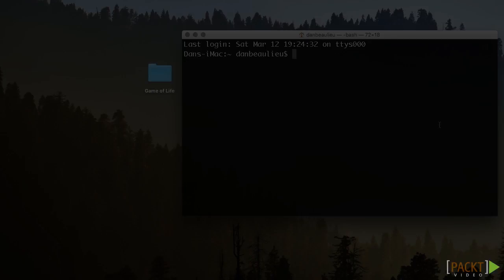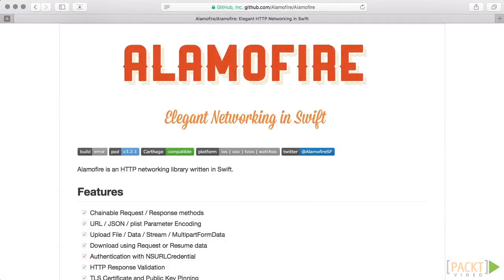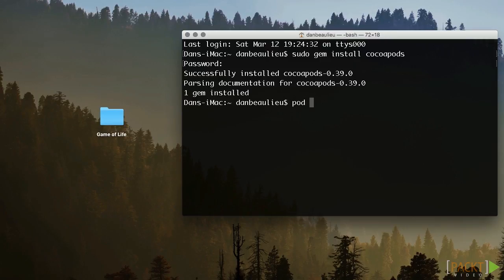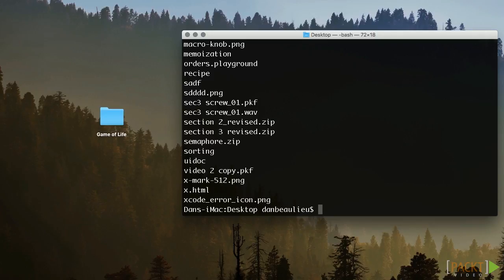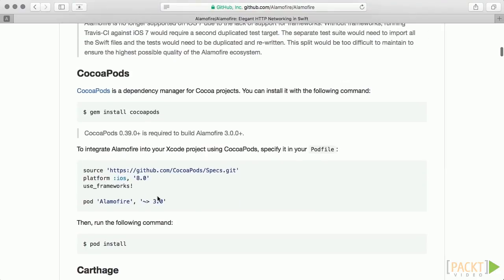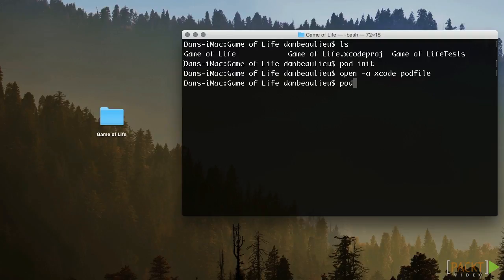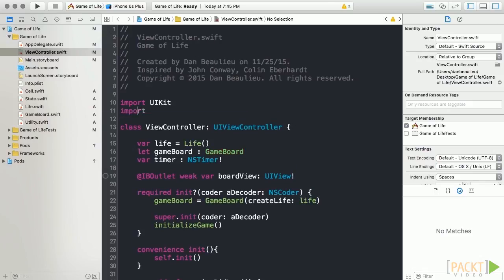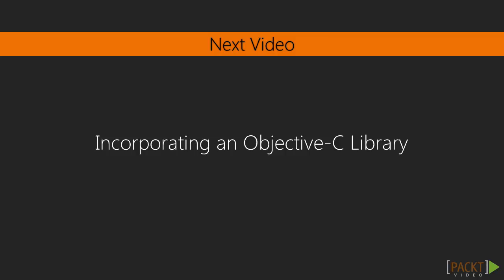85 - Working with CocoaPods.mp4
85 - Working with CocoaPods.mp4